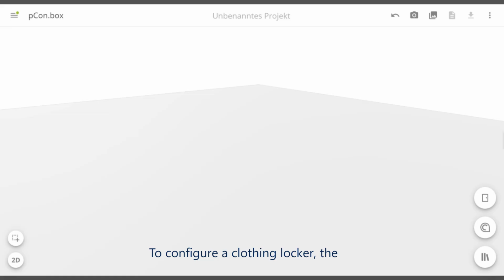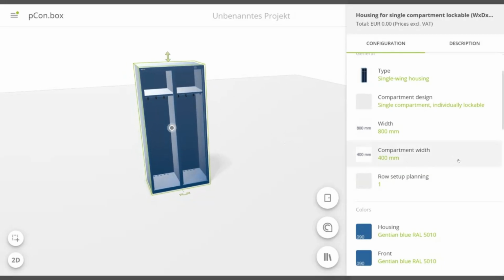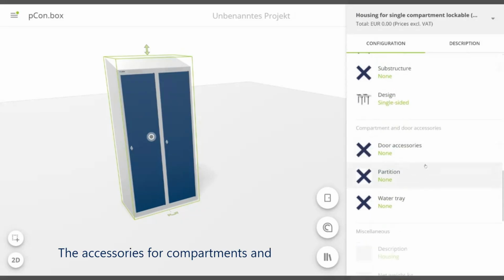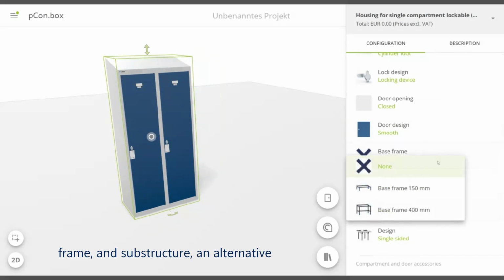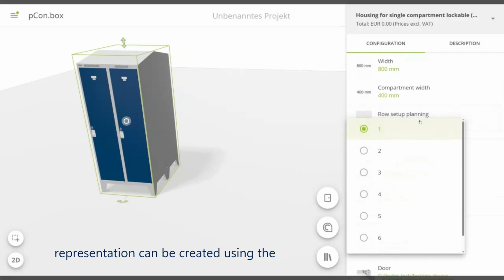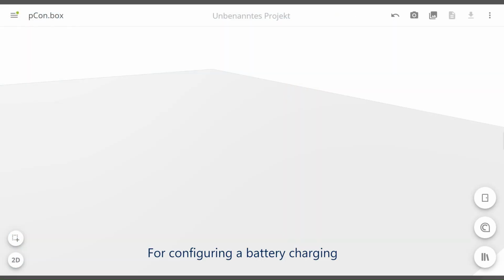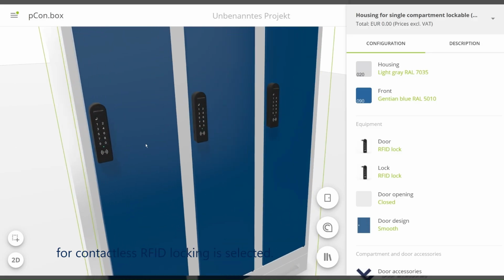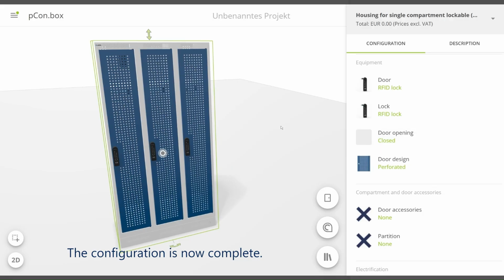Clothing Locker | LISTA pCon-Tutorial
In this video, we show you step by step how to configure LISTA clothes lockers in pCon.box. Find out how you can plan the locker system easily and visually, and tailor it to your specific requirements.

We present the most important configuration options and demonstrate how to create tailor-made solutions for the secure and organised storage of workwear, personal protective equipment (PPE) and personal belongings.

pCon.box is a useful tool for digital product configuration and helps you plan LISTA solutions quickly and professionally.